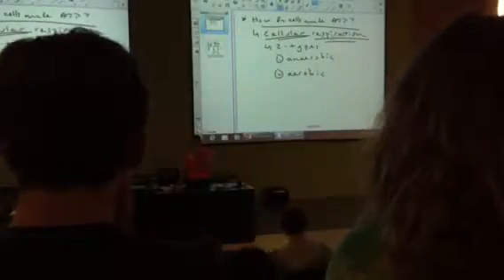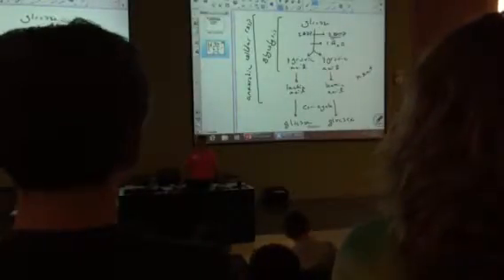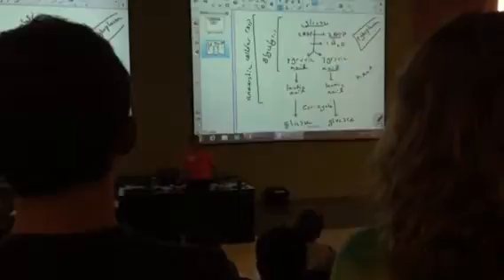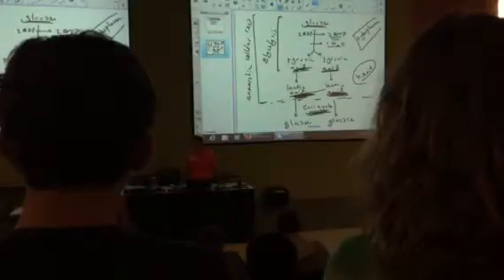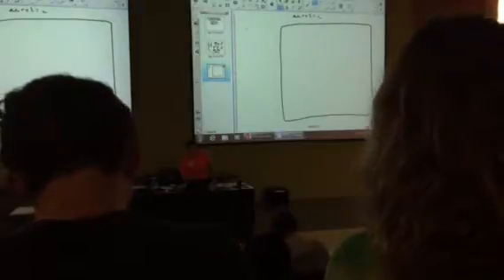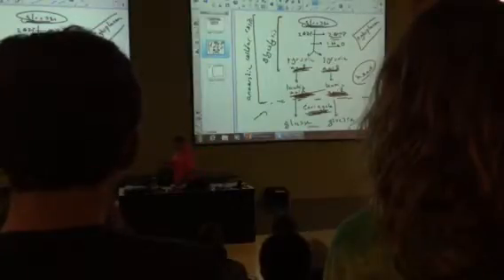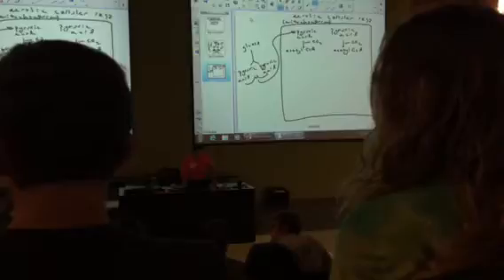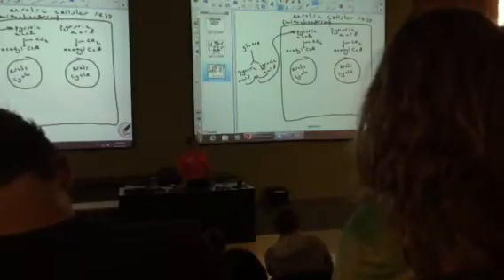ANT 3100 Lecture 2 part 1